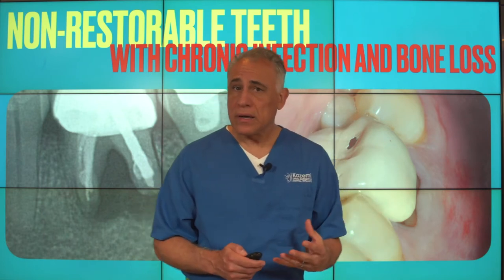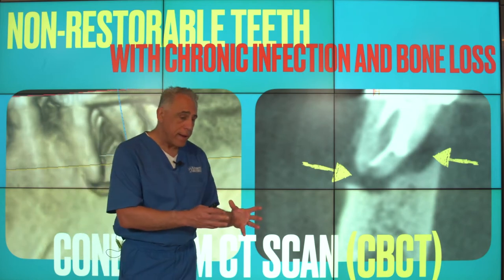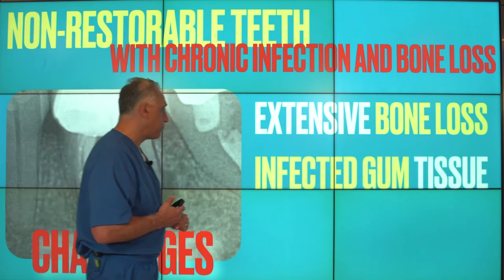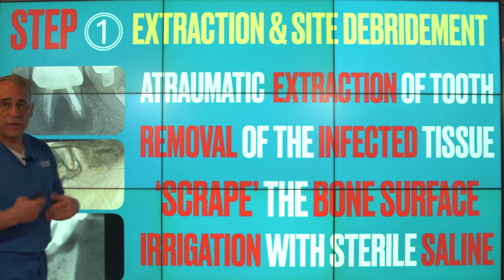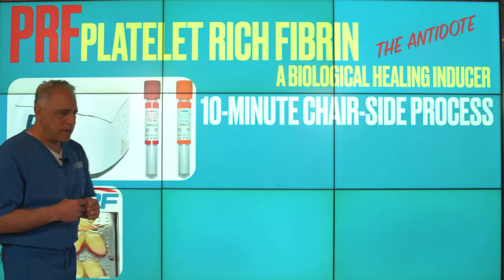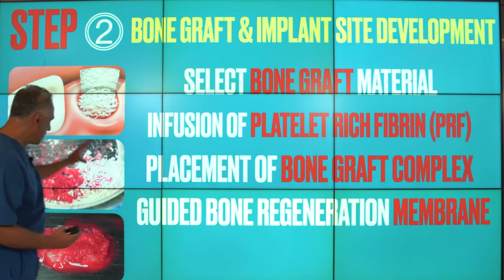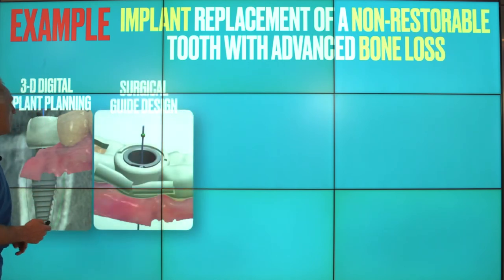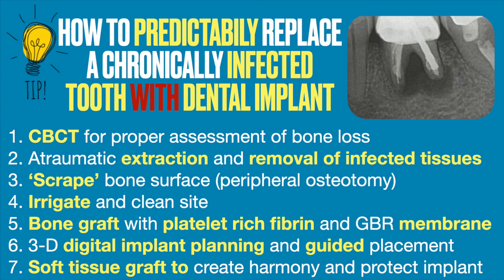Dental Implant Replacement of Infected Non-Restorable Teeth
Did you know that you might have a chronic infection with a tooth with absolutely no or minimal symptoms and growing continually without you knowing? And possibly missed during your recall dental visits by conventional bitewing X-rays- that are so commonly done during check ups. Infection, whether acute or chronic, alters the biology and health of surrounding tissues, so several  specific steps must be taken in managing them. How are such conditions diagnosed? And what are the key steps in resolving the infection, restoring the lost bone, and replacement of the tooth?  I am Dr. H. Ryan Kazemi and welcome to Hints and Tips in Dentistry.